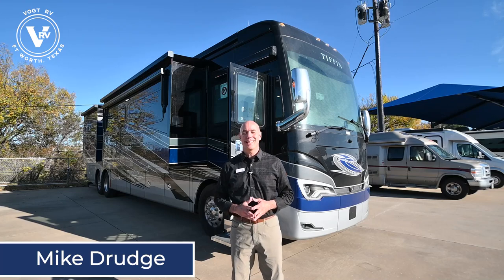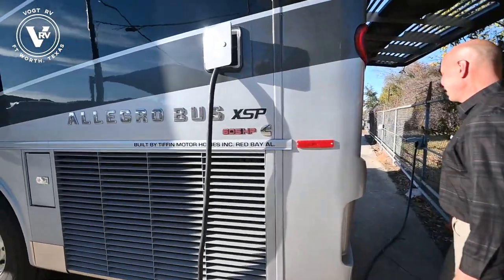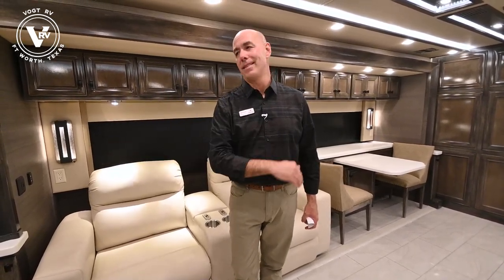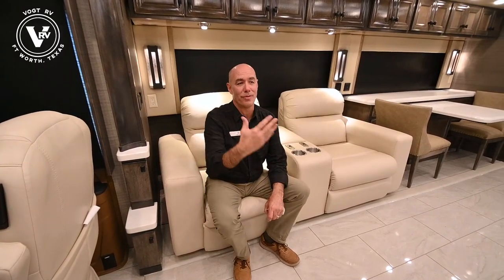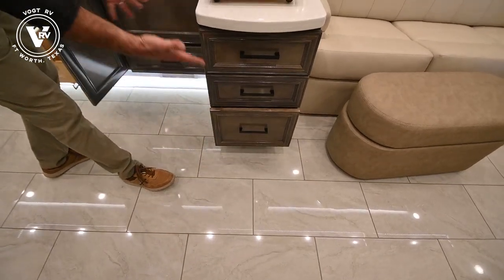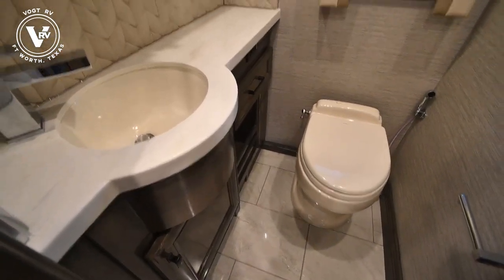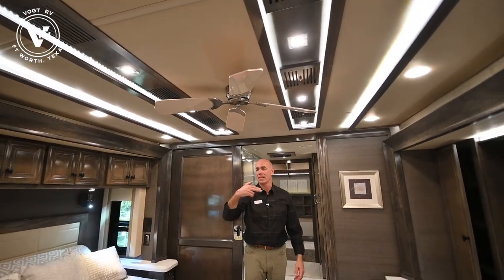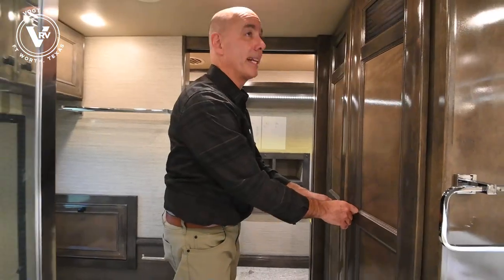The RV with EVERYTHING!! 2022 Tiffin Allegro Bus 45 FP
Enjoy luxury at every turn in this spacious motorhome! The new 2022 Allegro Bus combines comfort and elegance seamlessly with polished solid surface countertops, upscale appliances, and Ultraleather furniture. With the full-wall slide, you and your family can prepare any meal in the kitchen and enjoy it at a dinette that doubles as a full-size computer workstation. Find comfort in the master bedroom that includes an optional bedroom fireplace, drawers and shelves for your belongings, plus a king-sized bed with dual nightstands.

The full-sized rear bathroom is both spacious and beaming with features, and there is a half bath right off of the kitchen for your convenience. No need to worry about storage space; with a pantry in the kitchen, a floor-to-ceiling closet with a safe in the bedroom and plenty undercarriage storage, you can safely pack away your belongings. There is an outside kitchen that pulls out fully equipped with a sink and stove top. There is even a washer and dryer!

This bus is easily one of our most advanced coaches ever with breakthrough technology throughout, ultimate luxury in every room and its unmatched power under the hood thanks to the 605HP Cummins L9 engine. Like every Tiffin Allegro Bus, its PowerGlide chassis ensures a smooth ride, while the standard OnGuard ACTIVE packages, with Advanced Emergency Braking System and Adaptive Cruise Control make every mile safer.